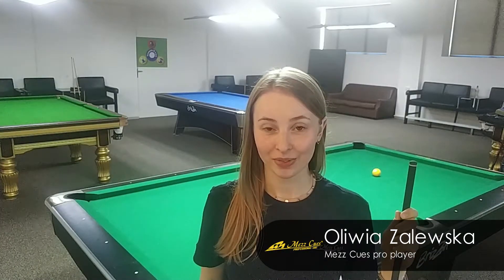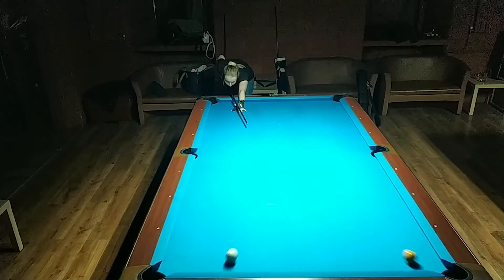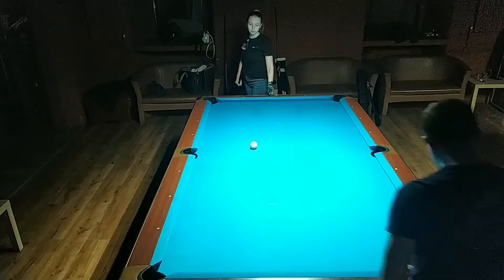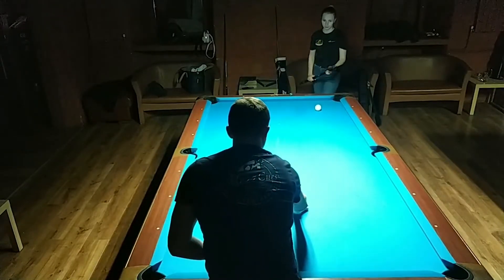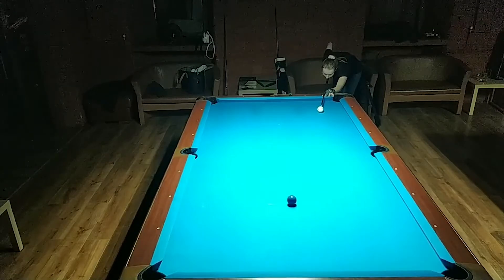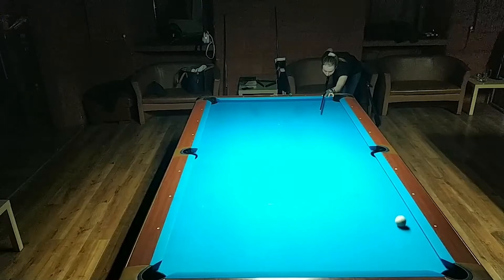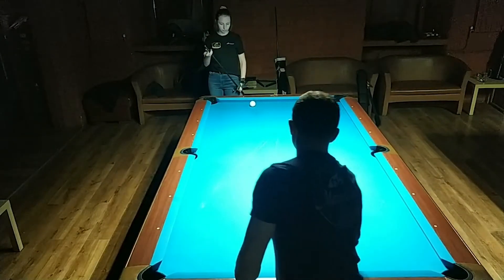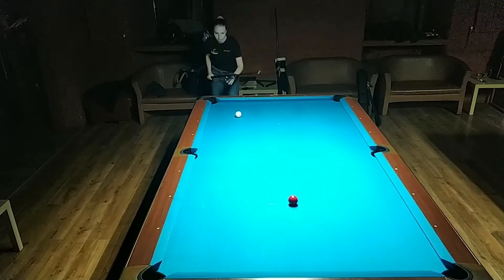My Best Drill with Oliwia Zalewska | Pro Pool Lesson | Mezz Cues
Polish Mezz Pro Oliwia Zalewska takes us through her best drill! Helping out with this drill is another Mezz pro Mateusz Sniegocki! Try and give it a go in your next practice! How many tries will it take you?